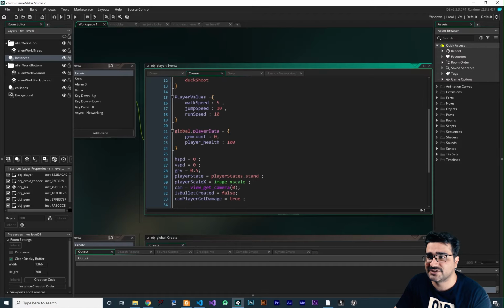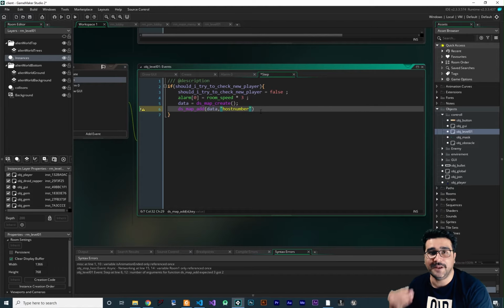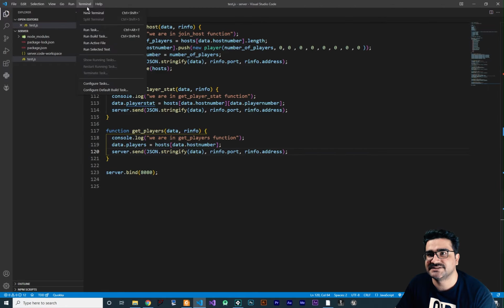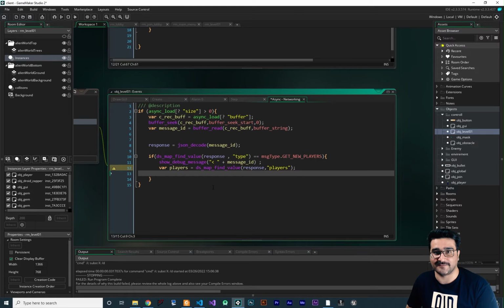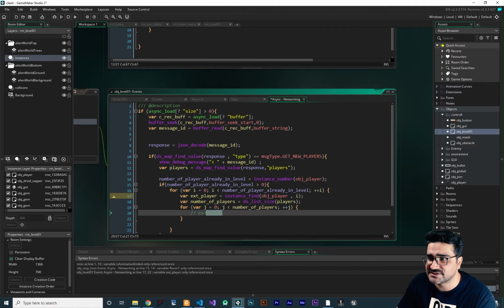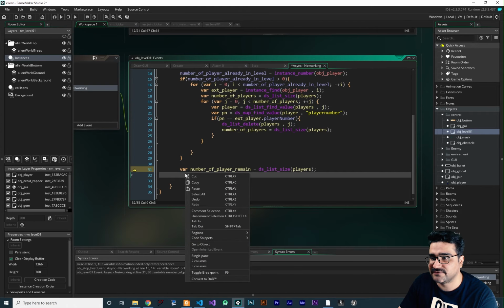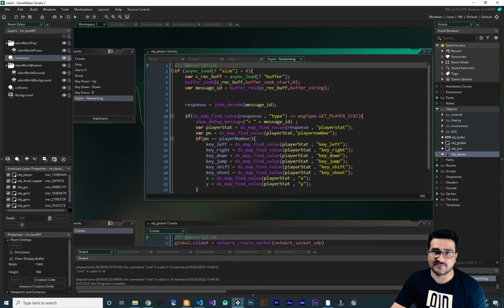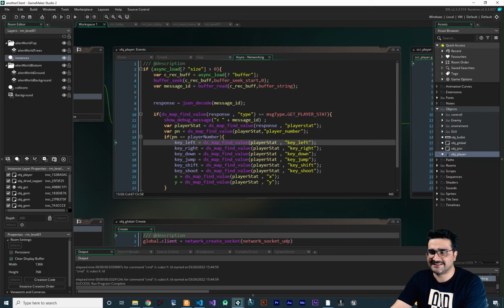Multiplayer game create instances of other online players in gamemaker studio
create instance of other online player in our gamemaker studio project game

timecodes:
0:00 intro
1:15 write obj level 01 object code
3:49 write server side code
5:13 get all the player that joind the host and create them
6:06 use debug in gamemaker
7:33 create new player that joined our host